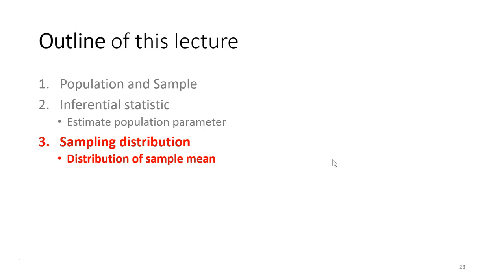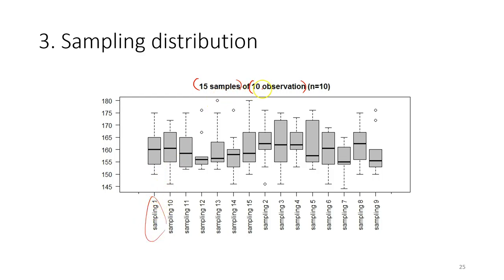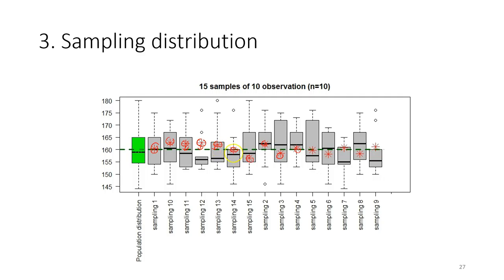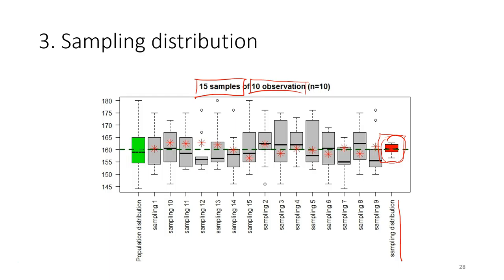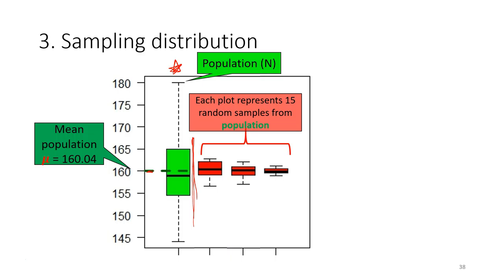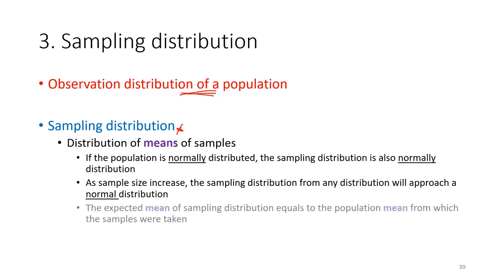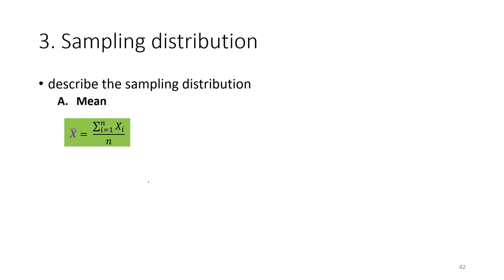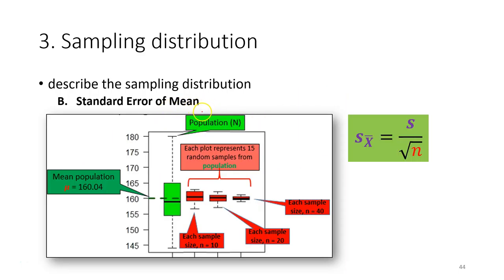LLO 5.3 Describe the concept of sampling distribution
Biometry and Experimental Design

Introduction to sampling distribution in statistics

Description: In this video, you will learn about the concept of sampling distribution in statistics. We will explain how the central limit theorem works and how it leads to the sampling distribution of sample means. We will also discuss sampling error and show how to calculate the mean for different samples. Finally, this video explains the main differences between the sampling distribution and the observation distribution.

Lesson Learning Outcome: LLO 5.3 Describe the concept of sampling distribution

Outline:
0:00 - Introduction
0:56 - Central Limit Theorem
2:25 - Sampling distribution of sample means
8:46 - Sampling error (sample size)
10:55 - Sampling distribution vs. observation distribution
13:09 - Describe the sampling distribution - mean and standard error